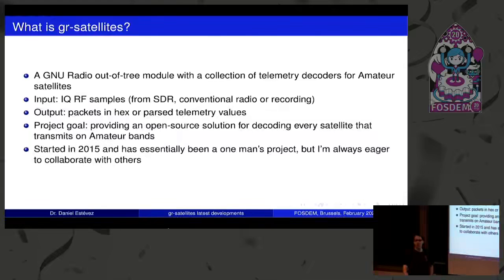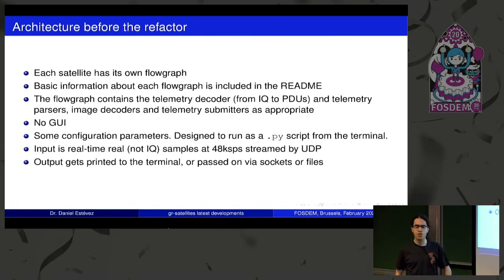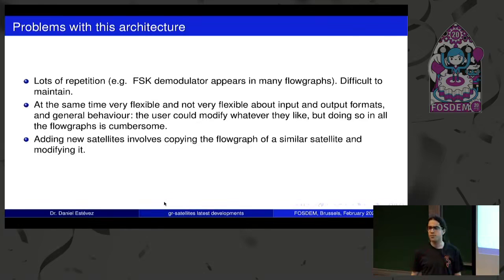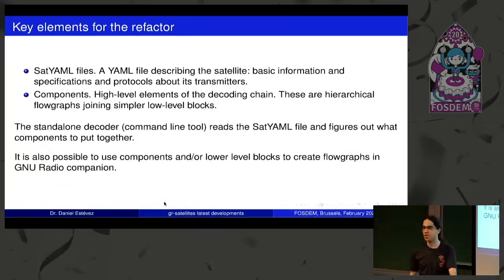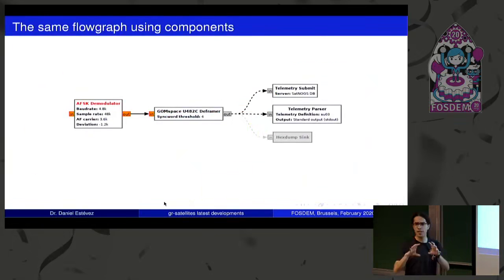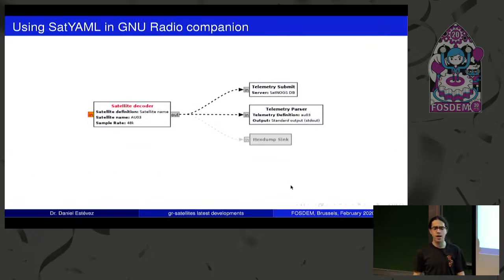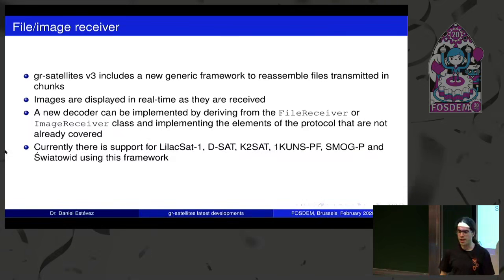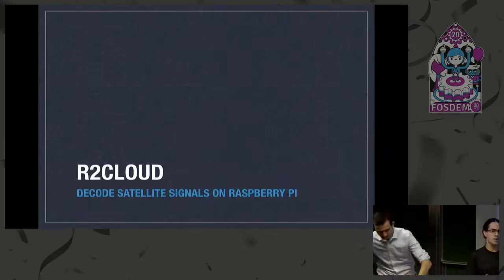gr satellites latests developments